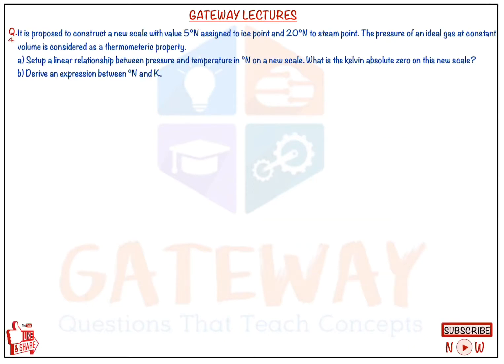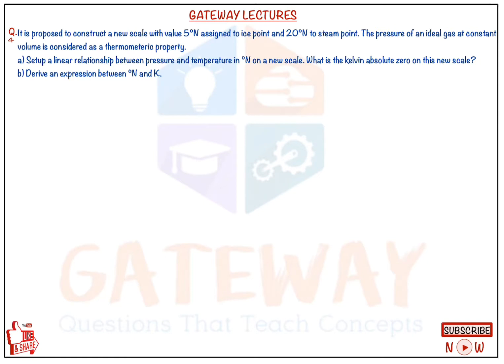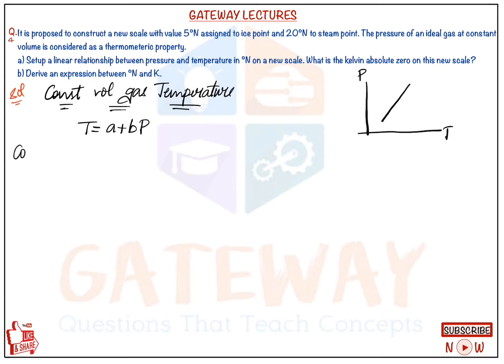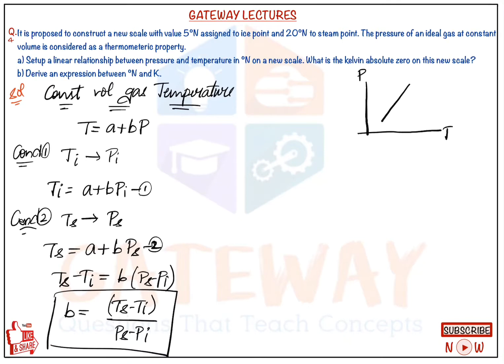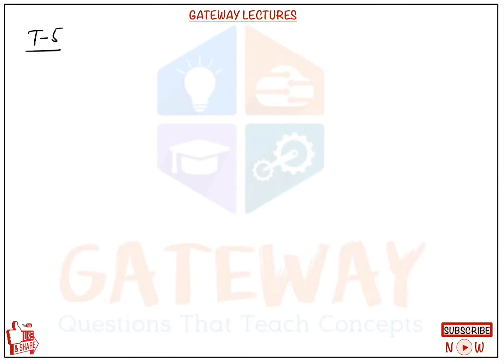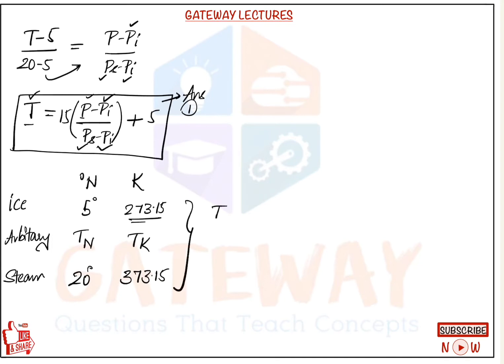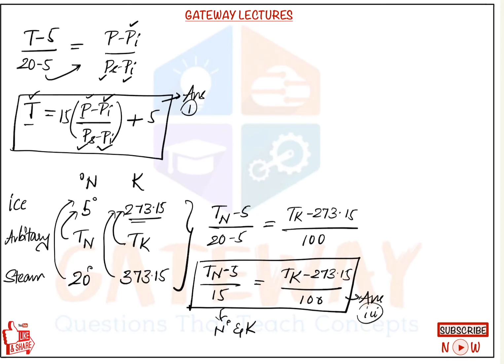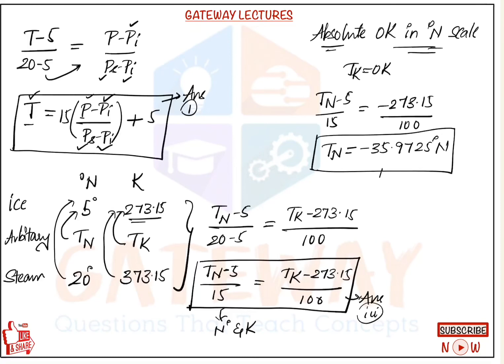Interesting °N scale correlations watch this video to grasp concept of new temperature scales